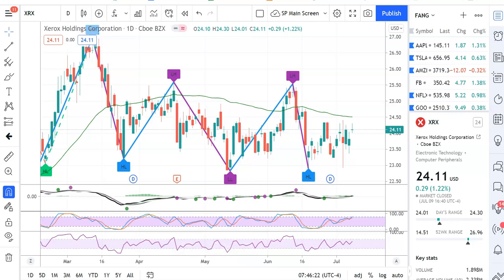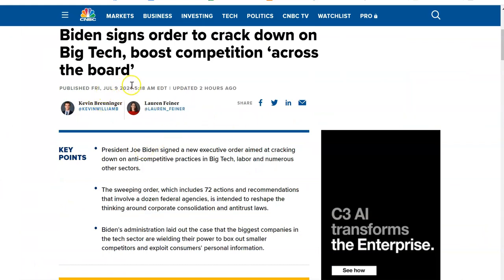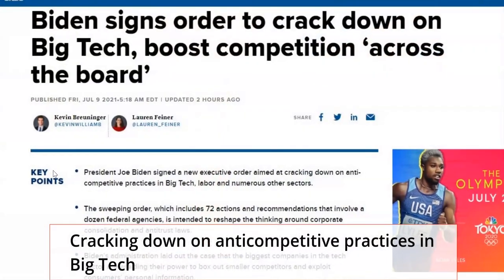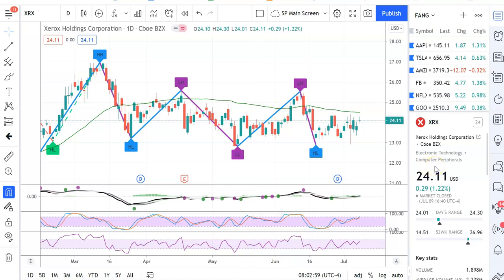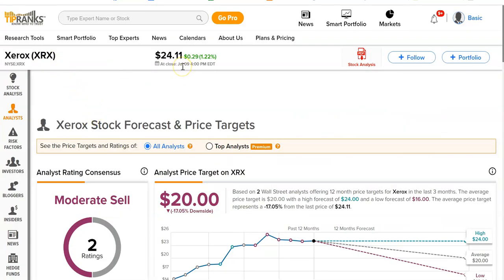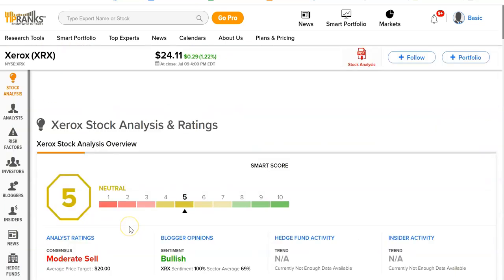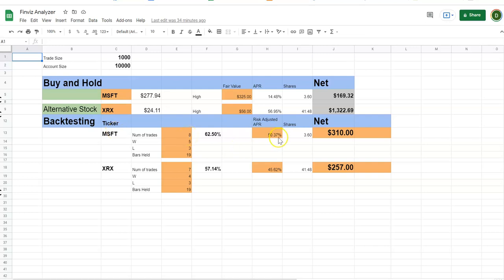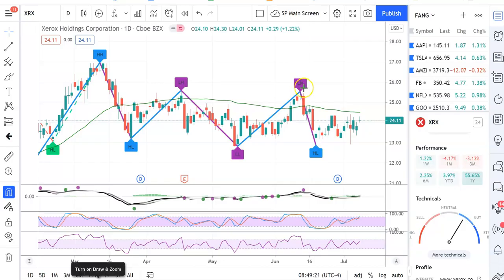Watching Xerox $XRX A Cheap Stock to Swing Trade